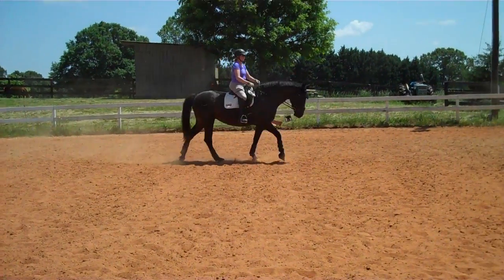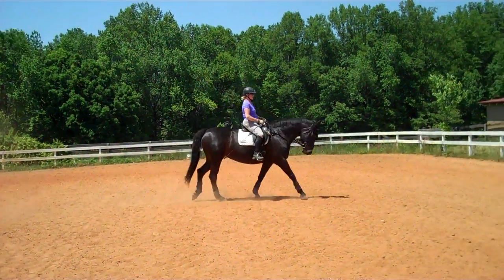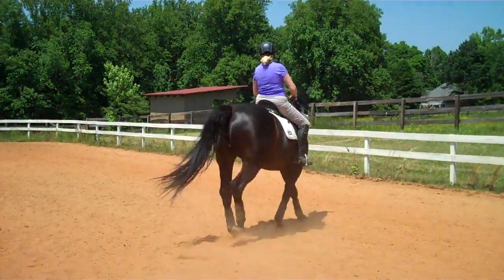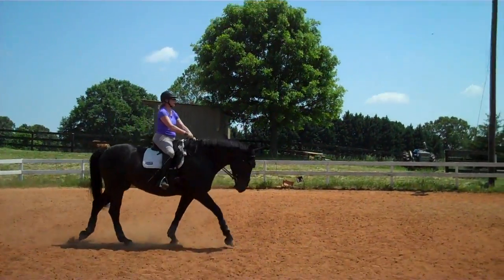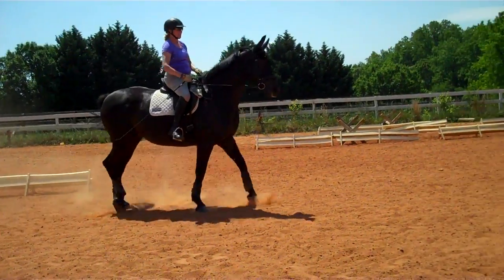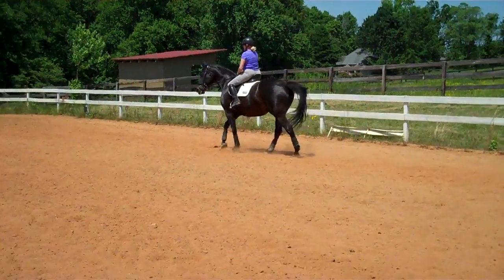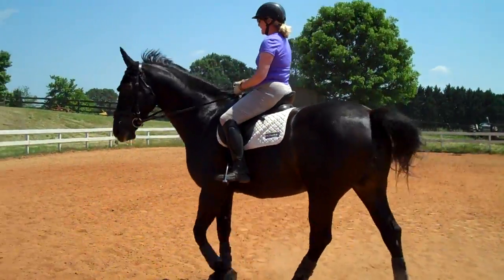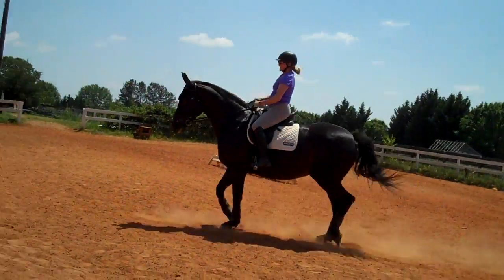Randi Thompson. Walk/trot. Connecting a training level horse (7th time). Serpentine's. Dressage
"Do you shake your head and maybe get a little dizzy just trying to understand how you can connect your horse?  What does it really mean? How can you tell if your horse is connecting?"

In this session Trudy brought Ani to another barn and had to focus on keeping Ani's attention.  They are preparing to go to a dressage show so this is very important right now.  Ani is moving up the training scale is and is going from a "green horse" balance and connection to "training level" where she is being asked to stay more connected. We start with the Steps to Connection where Trudy checks to make sure that Ani is soft in her jaw, in her poll and loose in her neck. at the same time as Trudy is using her leg aid, when the hind foot is off the ground on that side)  During that process Trudy begins to feel that Ani is pulling on the rein contact (which is still new to Ani)  This is a sign that Trudy was really holding the rein to long and is something that happens to all riders.  Once we knew what was happening I started to ask Trudy to connect Ani on one side of her body, than the other.  It was a great way to break up Trudy's old habits and to build a foundation for her to feel that she can connect Ani for a few steps.  I started calling this the "2 Steps"  It is a form of a half halt on one side of the horse.

Are you ready to take your horse to the next level of connection?  Try the Two Step Connection process and see how it works for you.